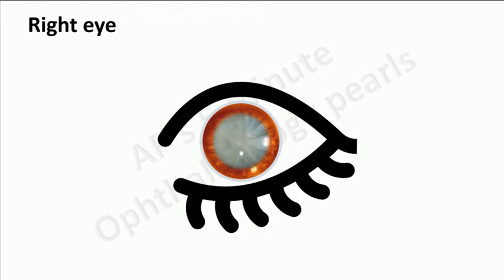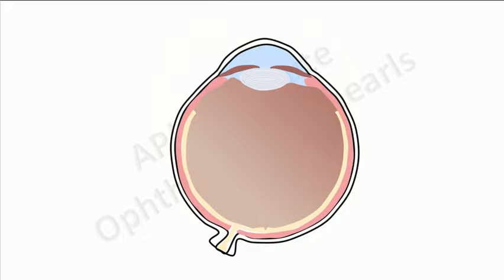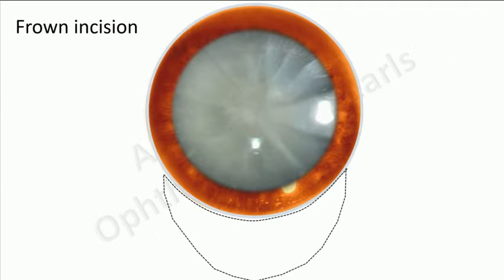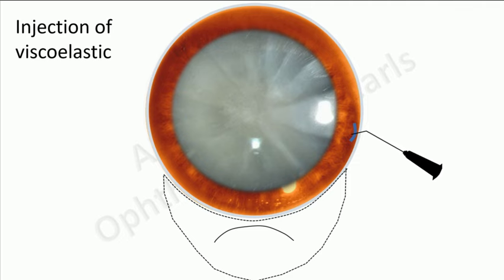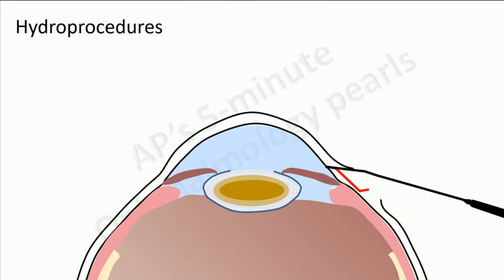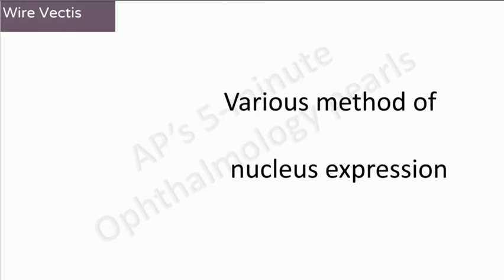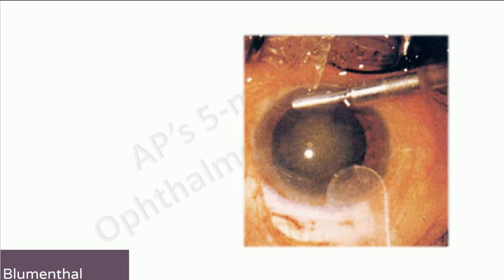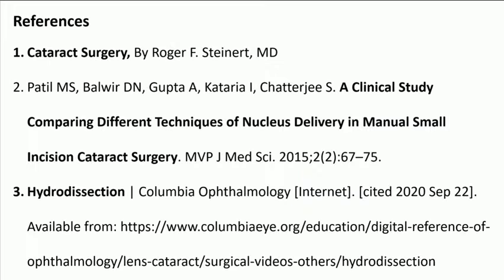SICS made simple for medical students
Simple animations to help students easily understand the various steps of small incision cataract surgery